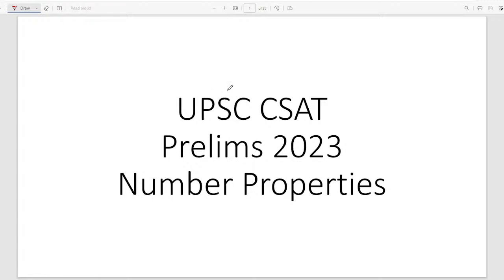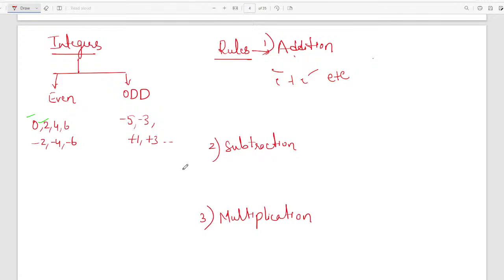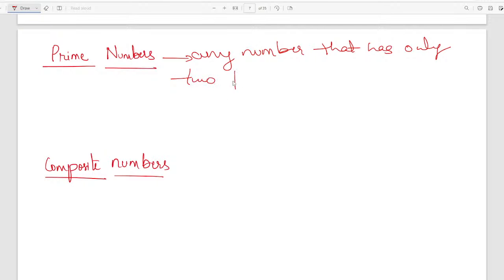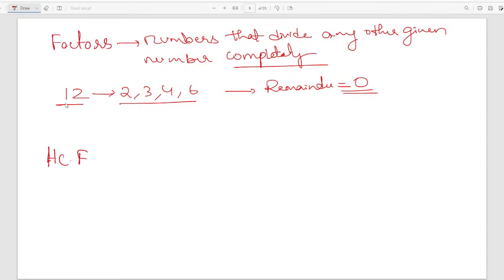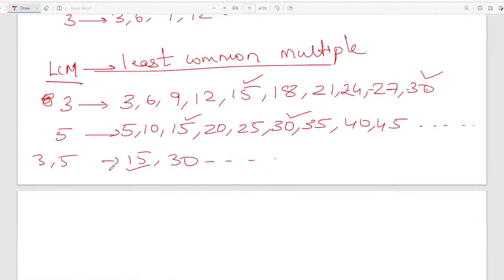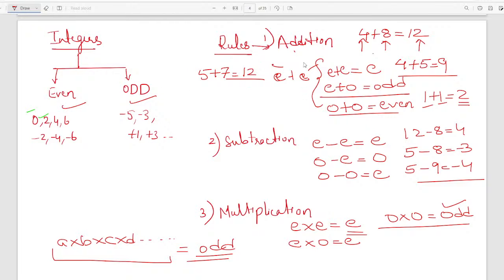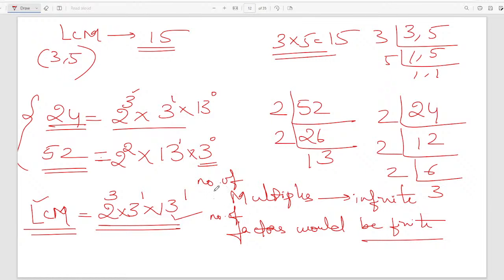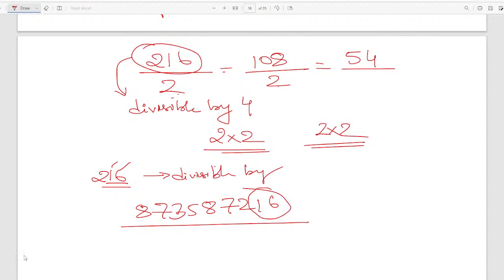UPSC CSAT PYQs - Number Properties - Session 1